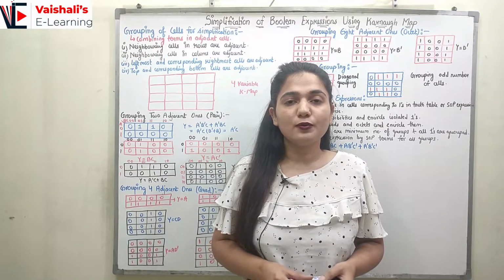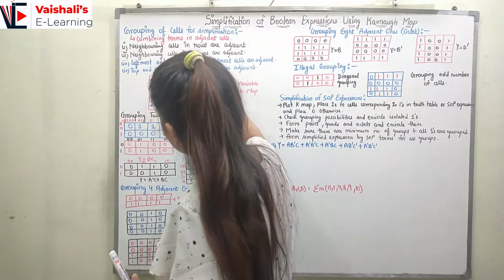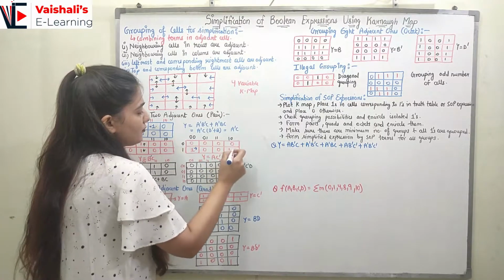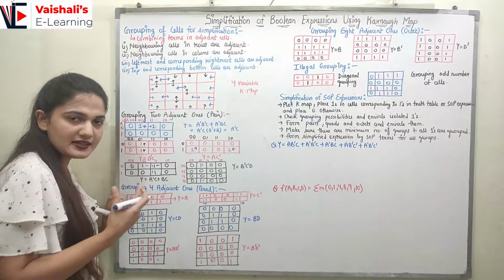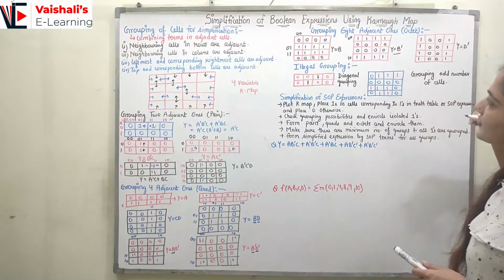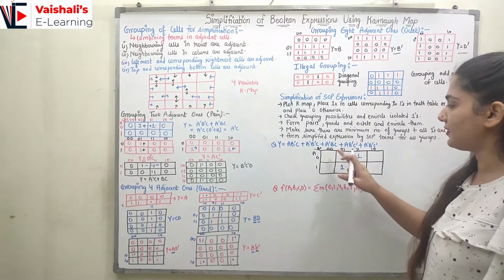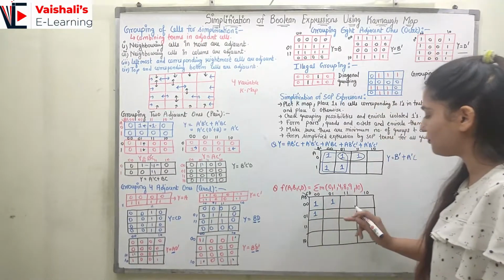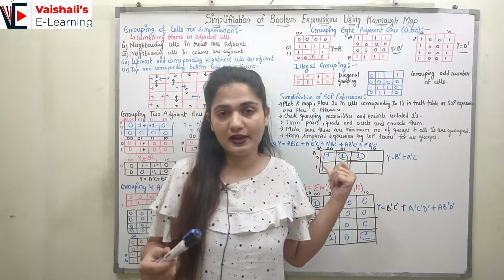Simplification of Boolean Expression Using Karnaugh Map | K Map 2 | Digital Circuits | English